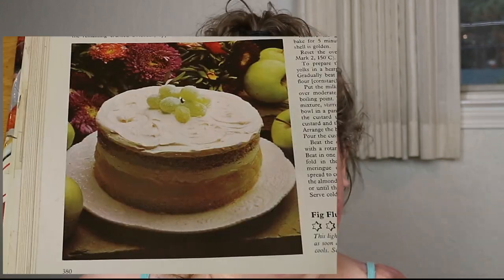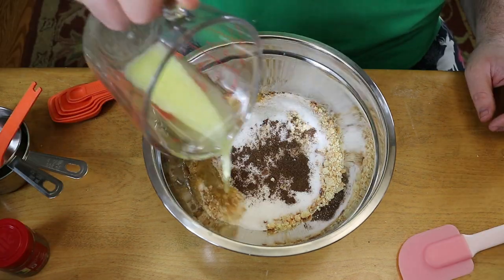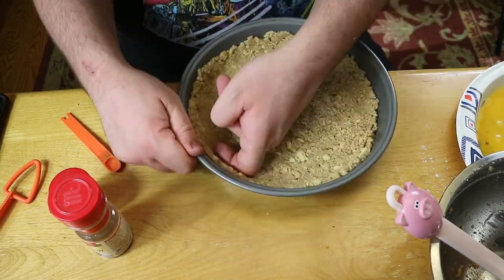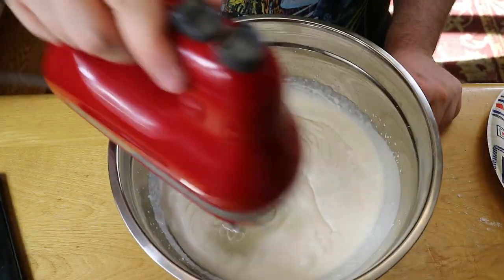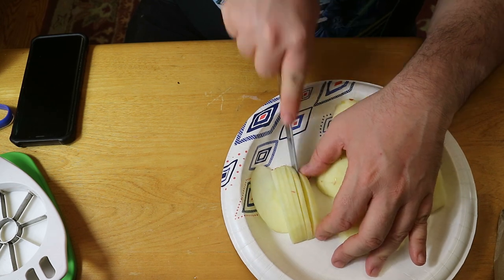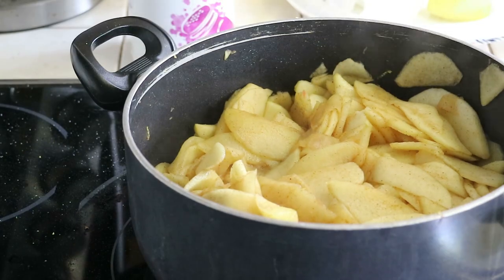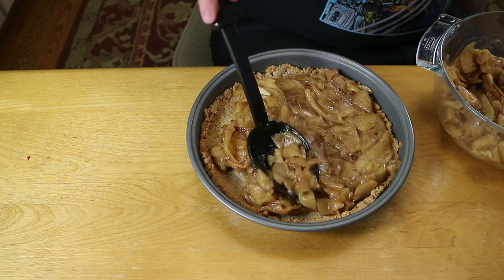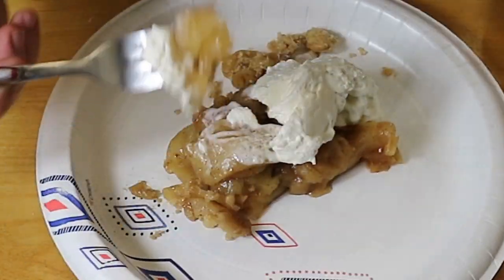APPLE PUDDING (NOT PUDDING) PIE | SUPERCOOKERY♡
Also thank you to the website that we based our apple pie filling on!

APPLE PUDDING

Crust
7 oz Butter Cookies
1 Stick Unsalted Butter
1 TBL Granulated Sugar
1/4 tsp Ground Cinnamon (a little bit heaping)
1/8 tsp Ground Nutmeg (heaping)

Filling
4 HoneyCrisp Apples
2 Granny Smith Apples
1 Lemon
2 TBL Unsalted Butter
A little less than 1/2 C Light Brown Sugar
A little less than 1/4 C Granulated Sugar
1 tsp Ground Cinnamon
1/8 tsp Ground Nutmeg
1/8 tsp Ground Allspice
1/4 tsp Salt
1 TBL Cornstarch

Whipped Cream
2 Cups Heavy Whipping Cream
2 TBL Granulated Sugar (a little bit heaping)
1 1/2 tsp Vanilla Extract

Crush up your butter cookies (you can use a ziploc bag & a rolling pin)
Pour your crushed cookies into a medium bowl. Melt 1 stick of unsalted butter & add into the medium bowl along with sugar, cinnamon & nutmeg. Mix. It should look like wet sand.
Grab a pie tin (you can grease it if you want) press cookie crust mix into pie tin & up the sides a little bit.
Bake crust for 5-6 minutes or until the end tips of the crust start to brown. Let cool.
Next peel & core all your apples then slice into thin pieces. Grab a large pot & melt down 2 TBL Unsalted Butter on medium heat. Once melted add in all your apples, light brown sugar, granulated sugar, cinnamon, nutmeg, all spice, salt & the zest & juice of your one lemon. (We zested our lemon using the smallest holes on a box cheese grater & used a sifter to catch the lemon seeds while it was being squeezed for its juice) mix well & let simmer for 20 minutes (uncovered) on medium heat.
Once those 20 minutes are up sift your cornstarch into the Apple mix & let cook for 5 more minutes. While that’s cooking for the last 5 minutes grab a large bowl & your egg beaters, place them in the freezer (fridge is fine if they don’t fit in the freezer) Take apples off heat & let cool.
Take your chilled bowl & beaters add in heavy whipping cream, sugar & vanilla extract & whip until it becomes whipped cream.
Grab your crust & add in apple filling. If apples are still hot don’t top it with the whipped cream, add it to your individual pieces. If completely cool top with cream.
Cut, serve & enjoy!